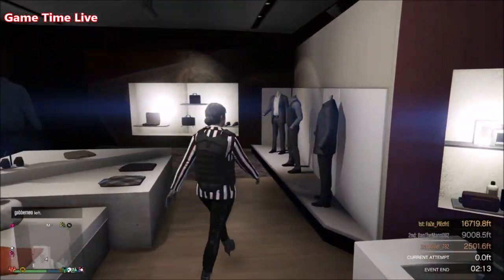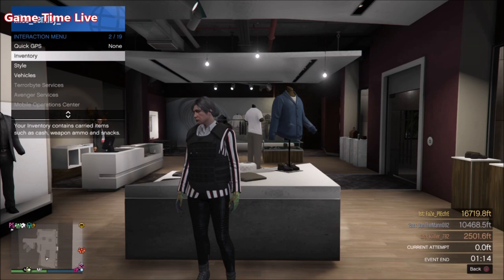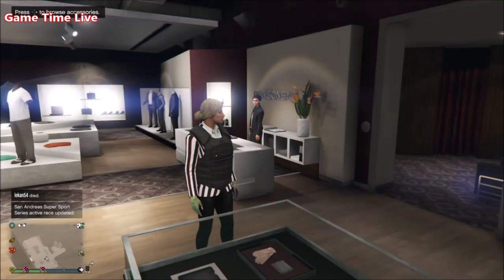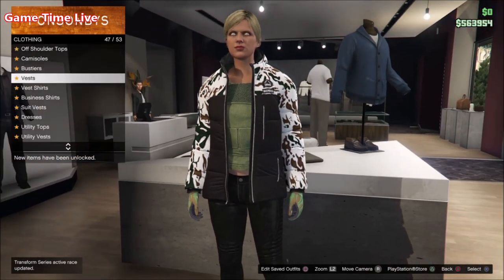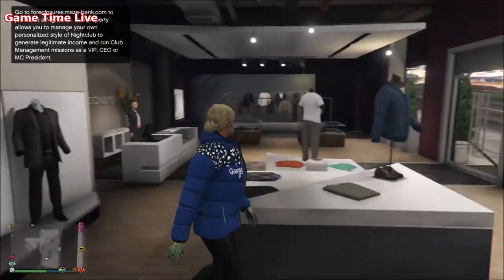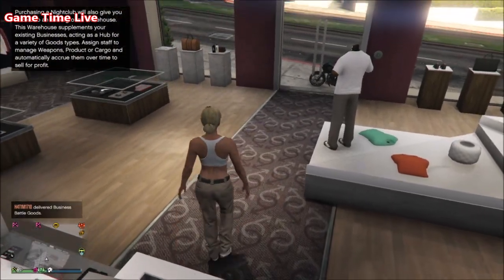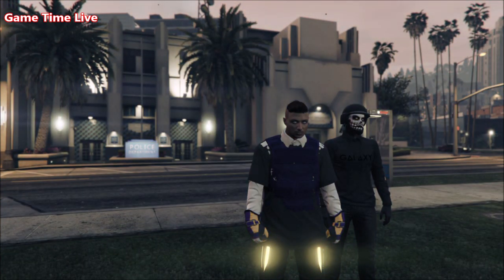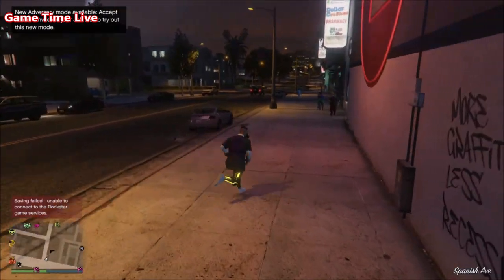GTA5 Male Components I Merge Colored Body Armor On ANY Top! (Transfer Glitch) Patch 1.45!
❤️ Open Me! ❤️
GTA5 Male Components I Merge Colored Body Armor On ANY Top! (Transfer Glitch) Patch 1.45! (Purple, Orange & Green Armor)

💛 Components:
Light Armor = Orange Armor
Heavy Armor = Purple Armor
Super Light Armor = Green Armor

💙 Music used in this video:
Say my name

❤ Did you like it? So➜ Drop 1 Like